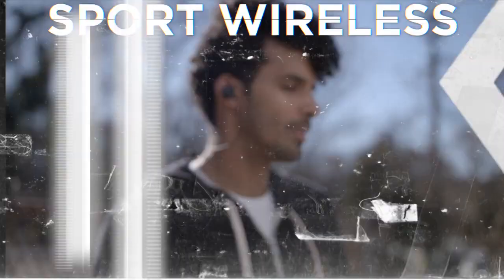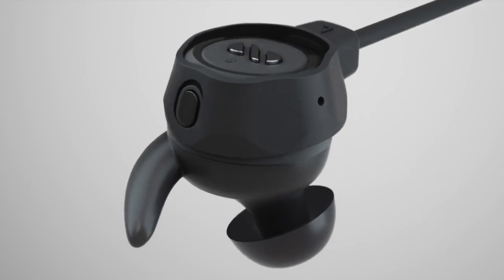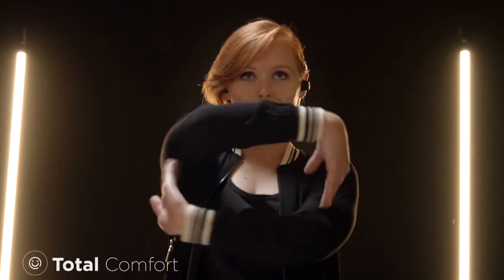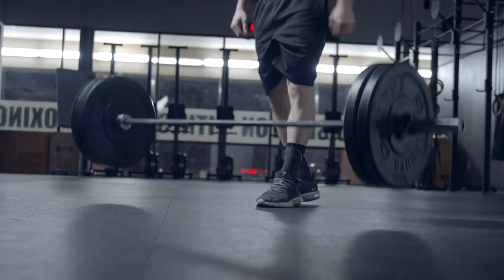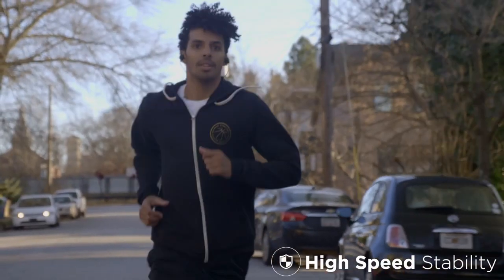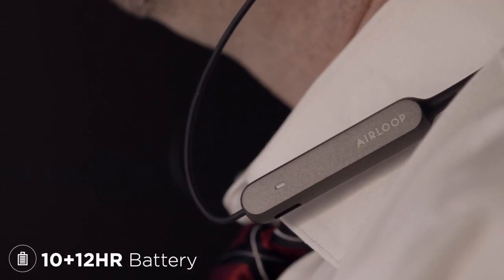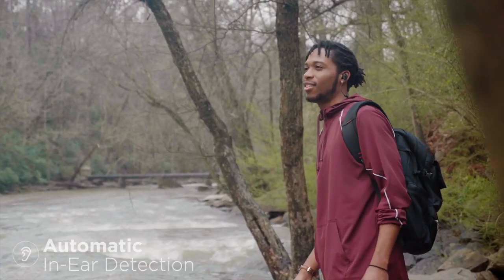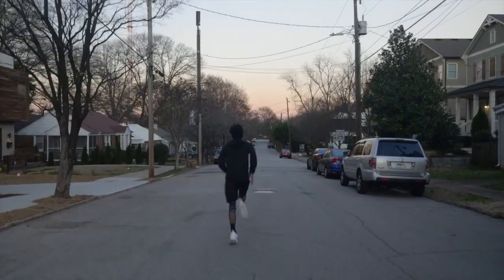AirLoop:The World’s First 3-In-1 Convertible Earbuds | Indiegogo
AirLoop:The World’s First 3-In-1 Convertible Earbuds

AirLoop: The First 3-In-1 Convertible Earbuds
3 in 1 magnetic design, 10+80 hours battery life, IPX7 waterproof, aptX superior sound

The multi-functional earphones that let you choose your own adventure: True Wireless | Sportband | Neckband.
AirLoop is now on kickstarter! Get the AirLoop at the best deals and earlier than anyone else
earbuds,kickstarter,tech,